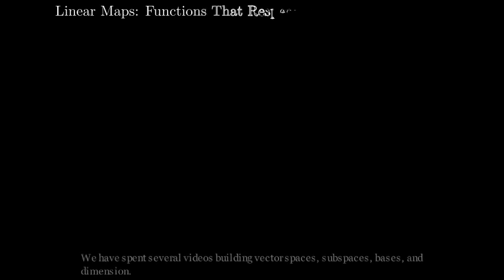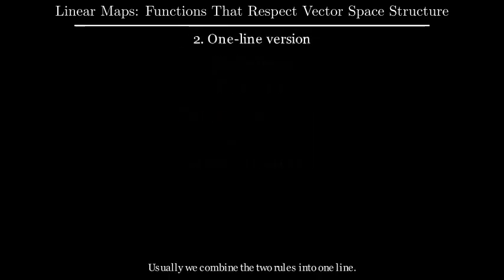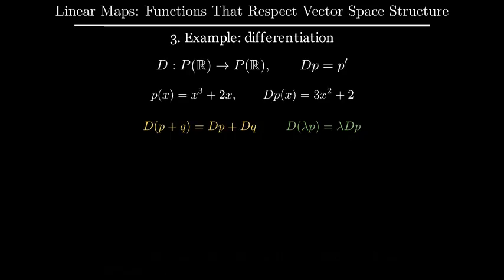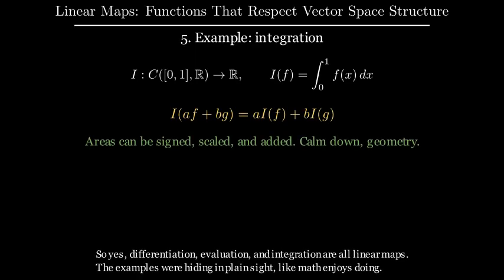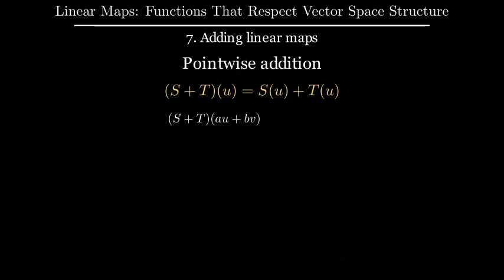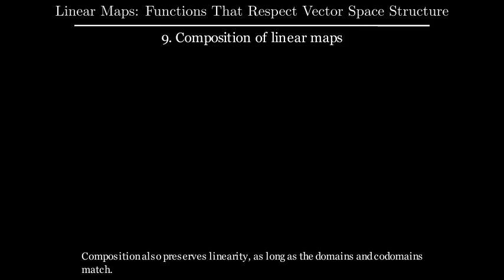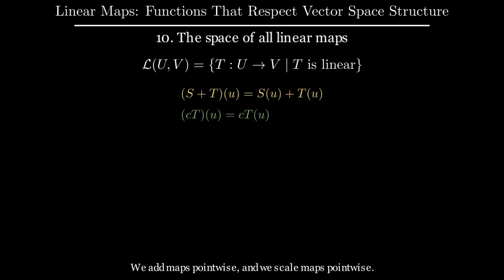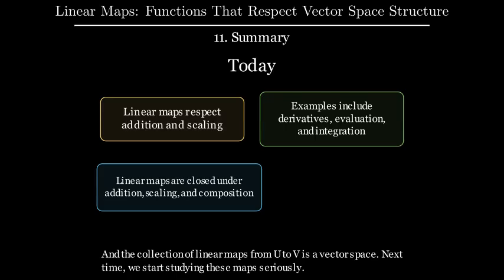Linear Algebra 12: Linear Maps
We define linear maps and study a few basic properties.